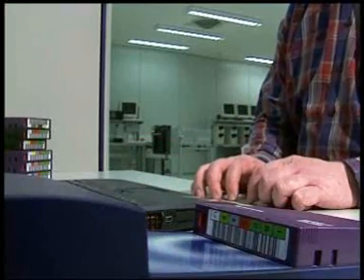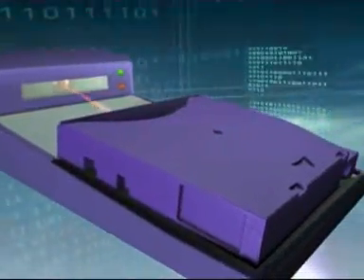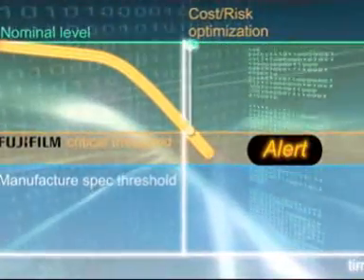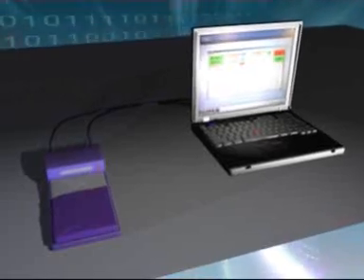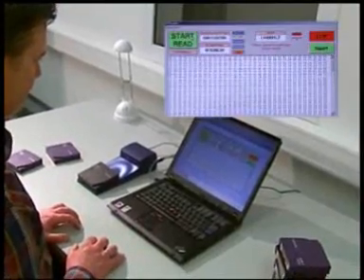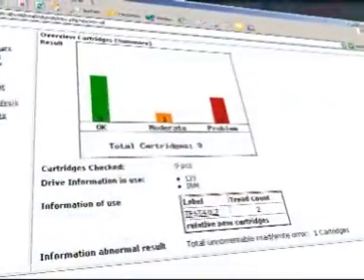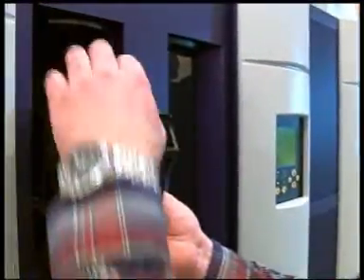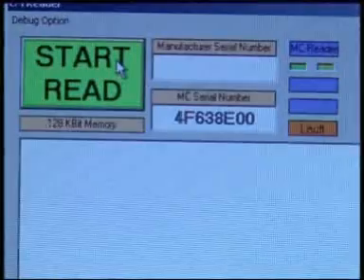Fujifilm CM Chip Scanner and Software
A demo video of the Fujifilm tape cartridge memory chip scanner and software application.  Compatible with all generations of LTO and 3592 tape cartridges.